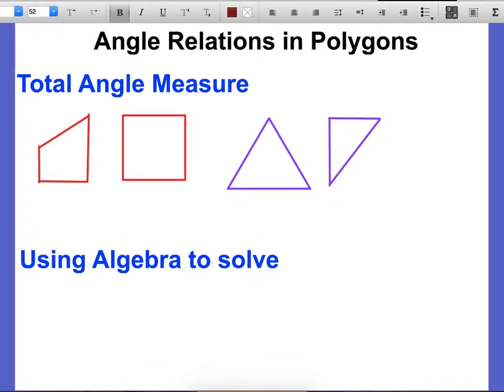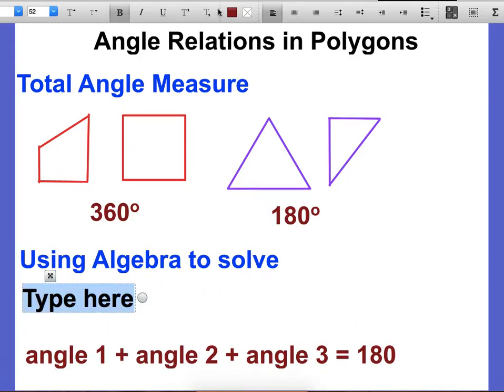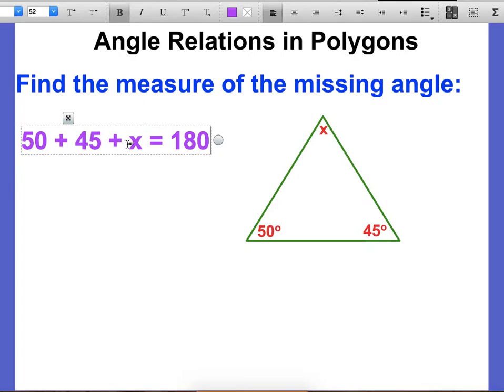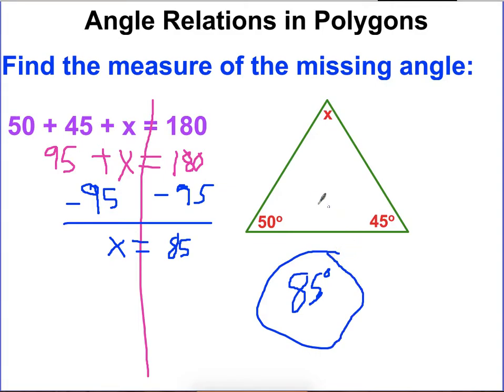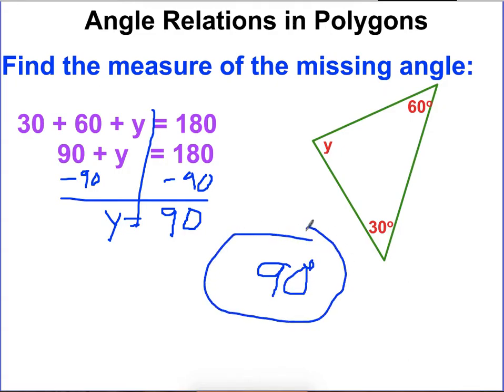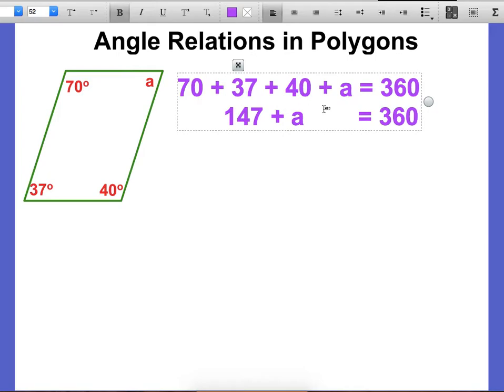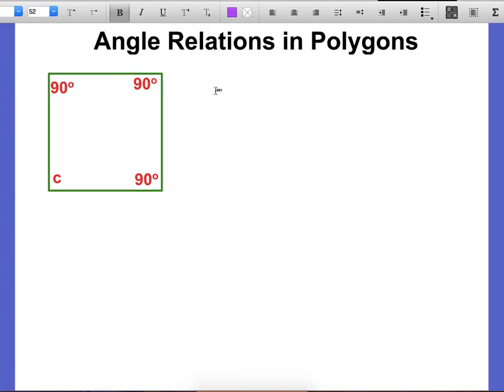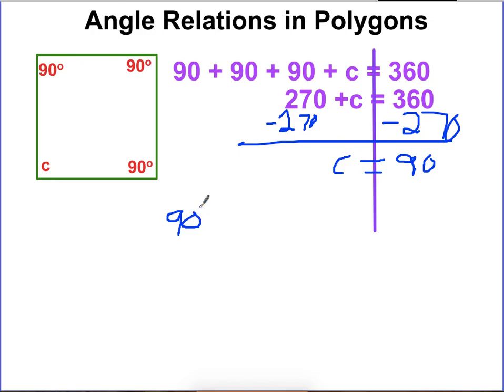Angle Relations in Polygons